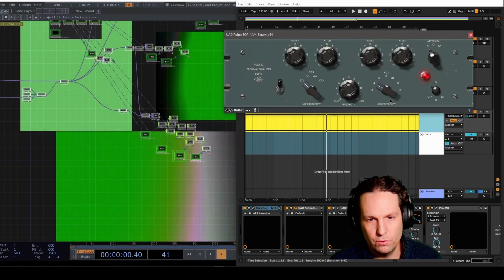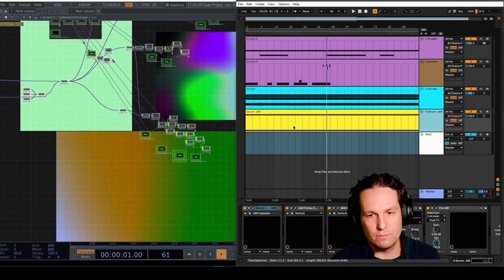Behind the Scenes | audio creation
A look at how generative feedback visuals were used to create a unique audio experience. Graybeat takes us into his workshop for how it was made.